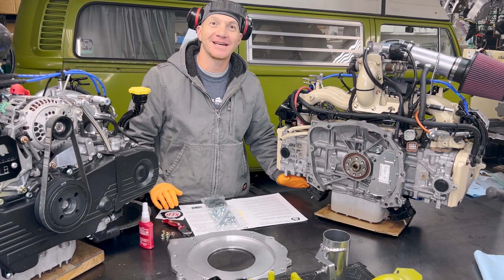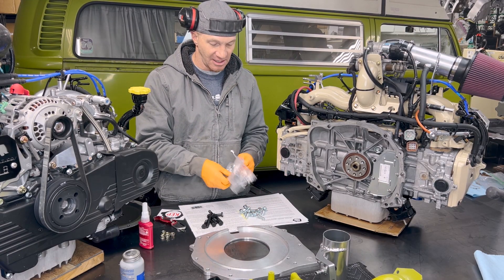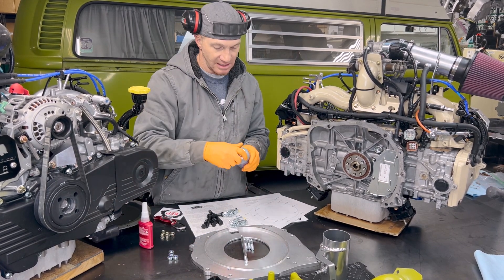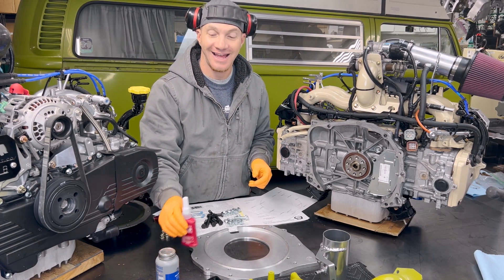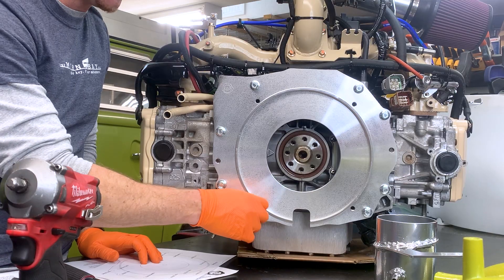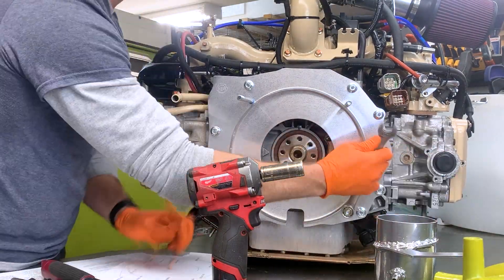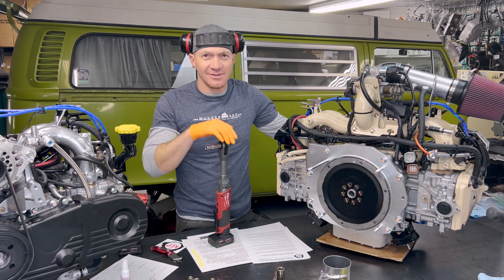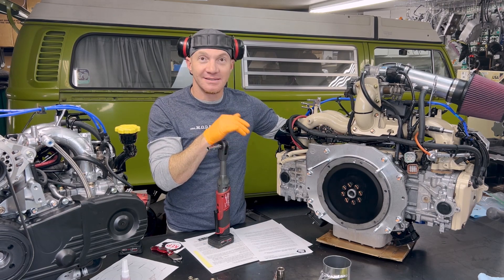How to Install VW Subaru Conversion KEP Kennedy Engineering Auto Transmission Adapter Pt 2: BOLT-UP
If you're doing a Subaru Conversion to your Bay Window Bus and plan to use an 090 VW Automatic Transmission from 1976-79 Bay Window Bus or a 1980-on Vanagon, this video shows how to properly install the KEP adapter kit onto your EJ25 Subaru Motor.

We specialize in hand-built VW to Subaru Conversions and DIY Parts specifically for 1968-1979 Volkswagen Bay Window Buses, and this video documents the very first step in how to use a VW 090 Automatic Transmission in your Subaru converted VW Bay Window Bus.

Let us know if you have any questions or if we can help you get your Bay Window Bus back on the road - modern style!